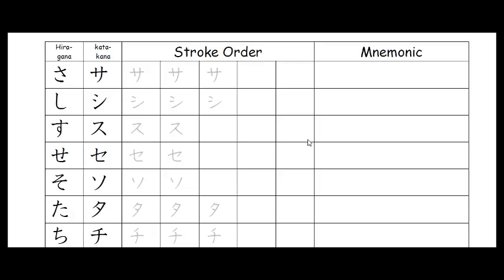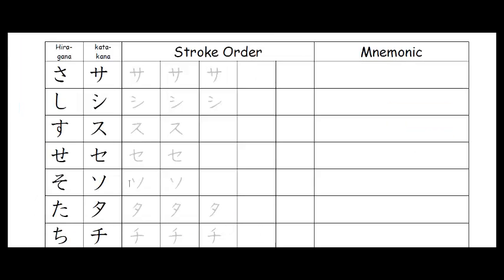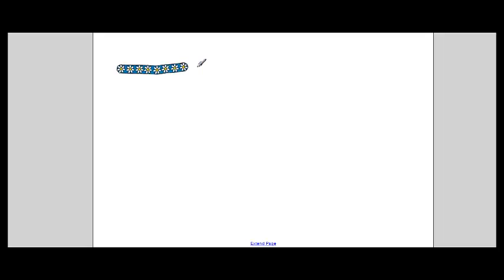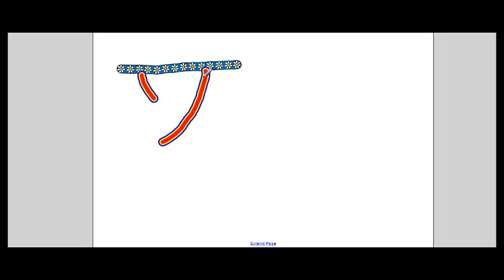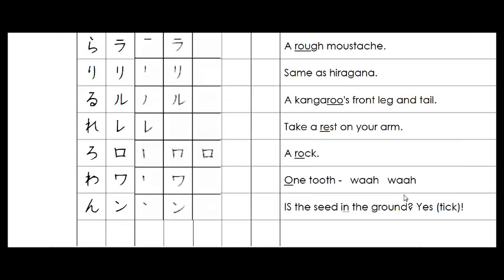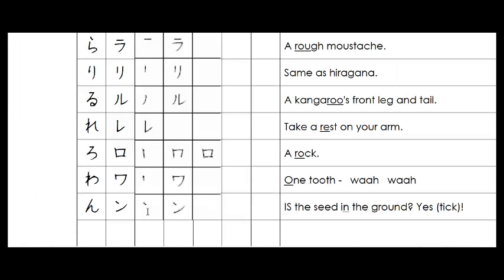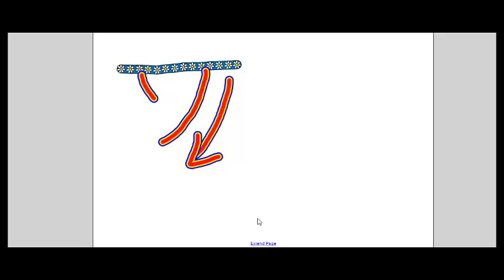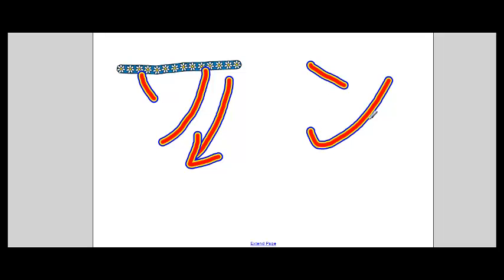Unit 1 p21 Katakana so n